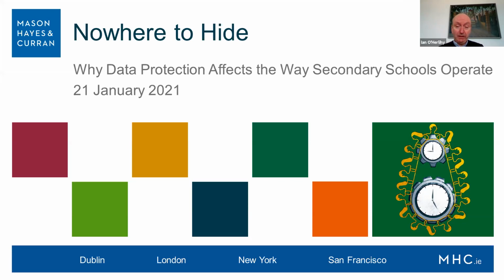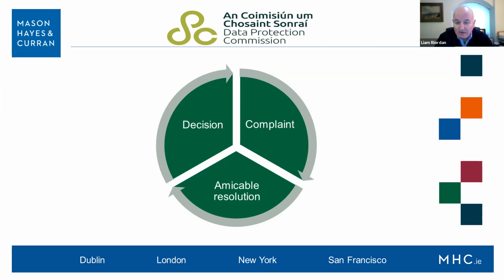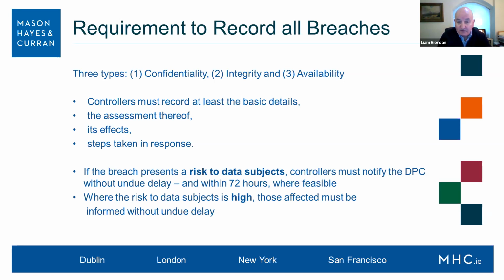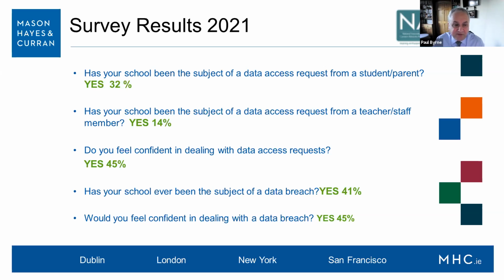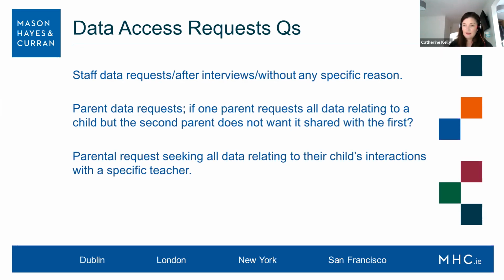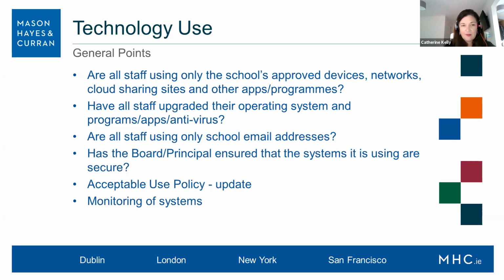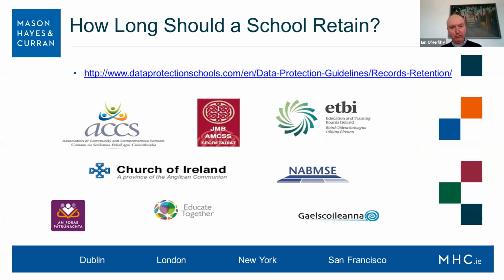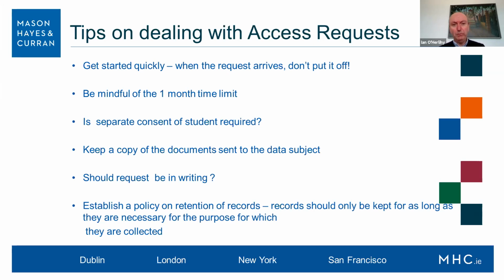Webinar: Nowhere to Hide: Why Data Protection Affects the Way Secondary Schools Operate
We hosted a webinar on Wednesday 20 January looking at Data Protection and how primary schools operate. At the webinar, we revealed the results of a 2021 survey highlighting the Data Protection challenges that impact schools. This survey was conducted in collaboration with the National Association of Principals and Deputies (NAPD).

Issues our Education Team also discussed:

• Data access requests
• The role of the data controller and storing data
• What precautions should staff take in relation to online teaching?
• The essentials of a data protection policy
• Who is entitled to CCTV footage and who pays for it?
• Data protection challenges in a COVID-19 environment